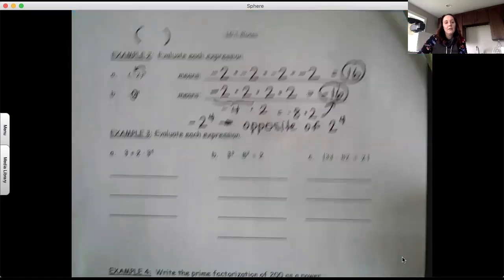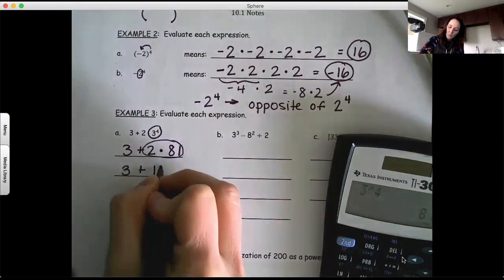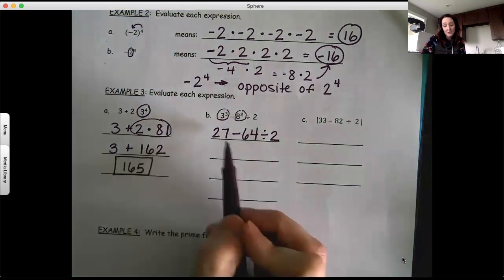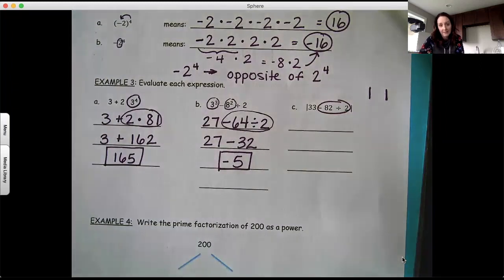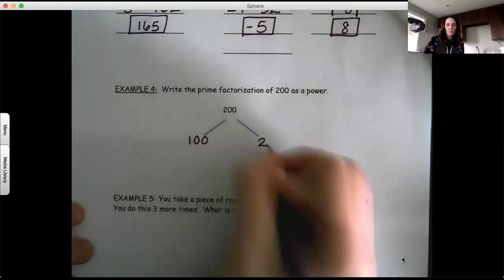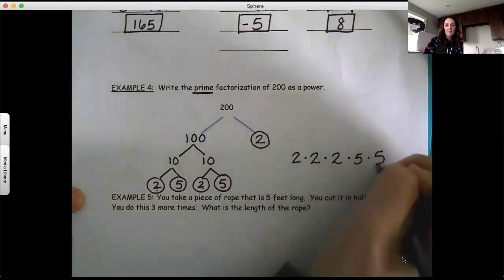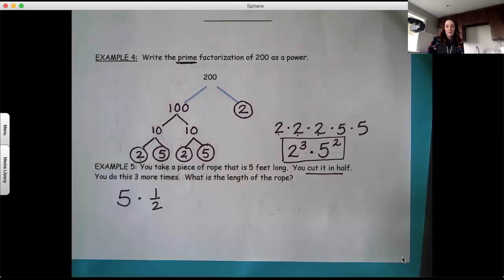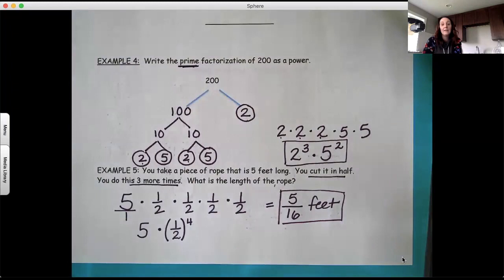10.1 Evaluating Exponents (part 2)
Evaluating exponents (10.1 Big Ideas Math)